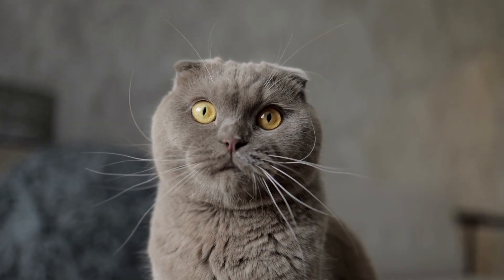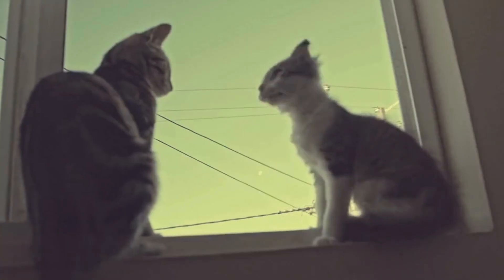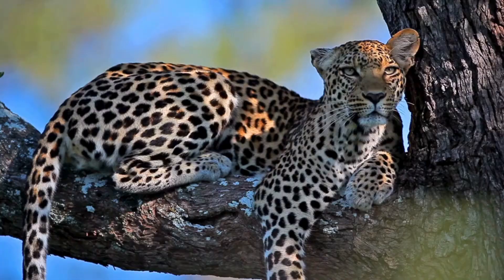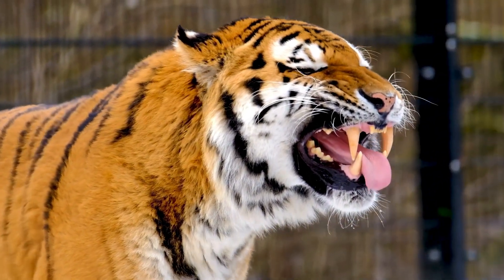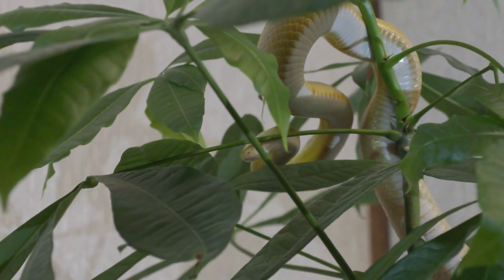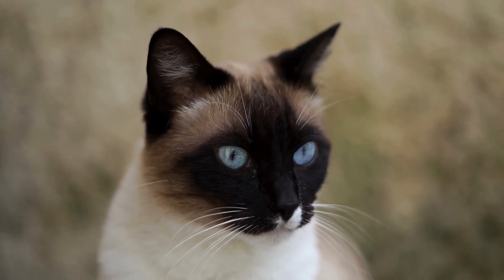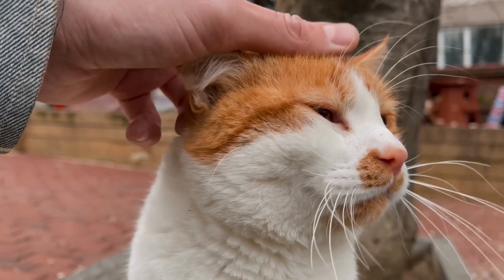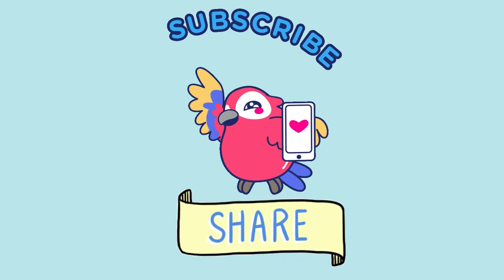why cat Eyes looks like snake & Not the lion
Ever wonder why your adorable feline friend's eyes look more like a snake's than a lion's? In this video, we dive into the fascinating world of animal eyes, exploring the reasons behind the surprising similarity between cats and snakes, and the difference from big cats like lions and tigers.

Join us as we uncover:

The science behind pupil shapes and how they adapt to different environments and hunting styles.